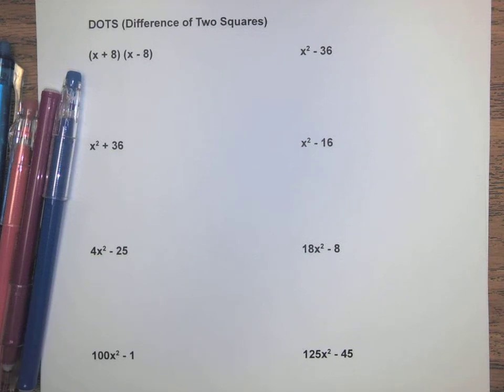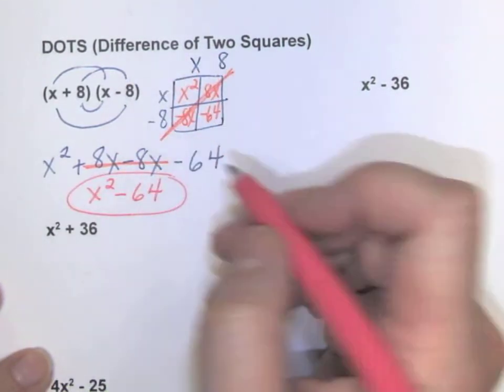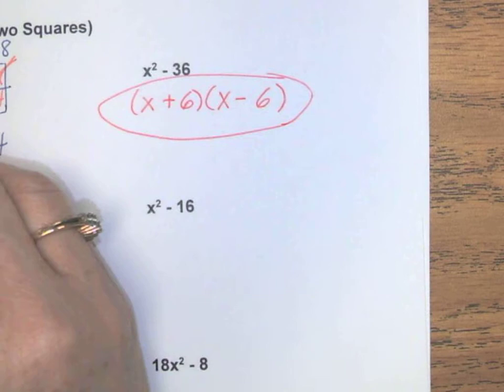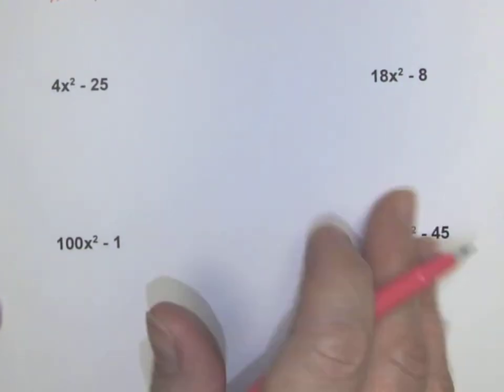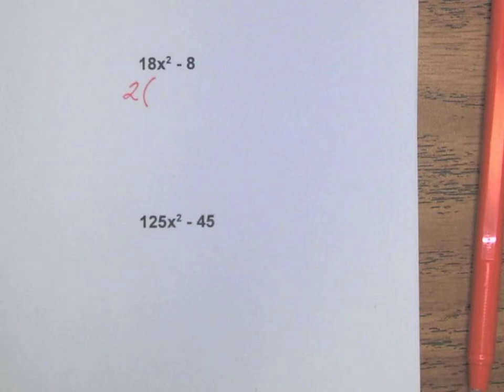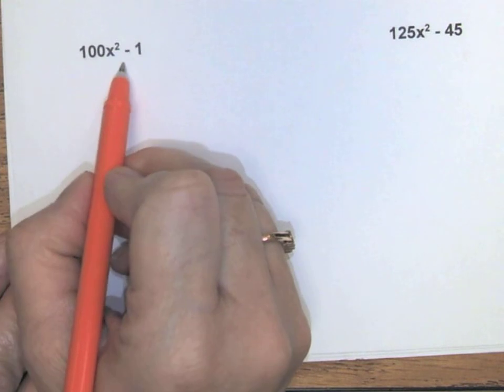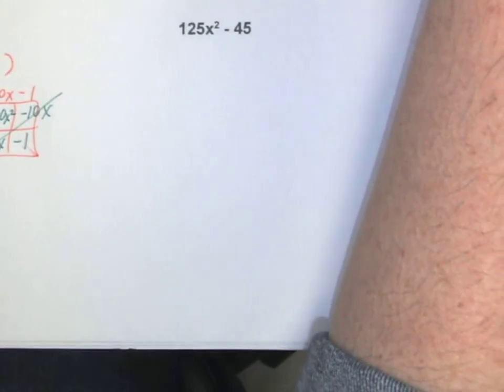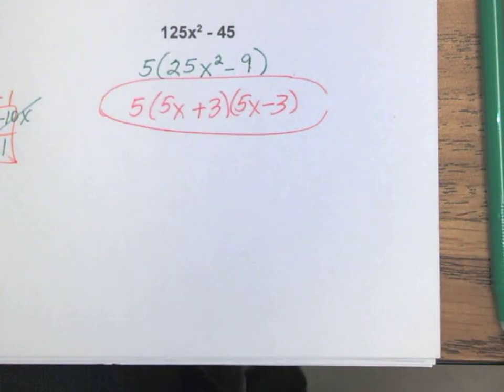Factoring Difference of Two Squares DOTS